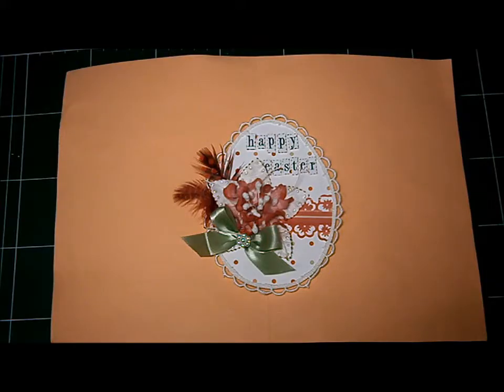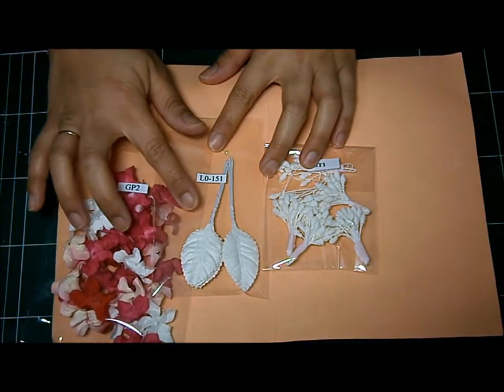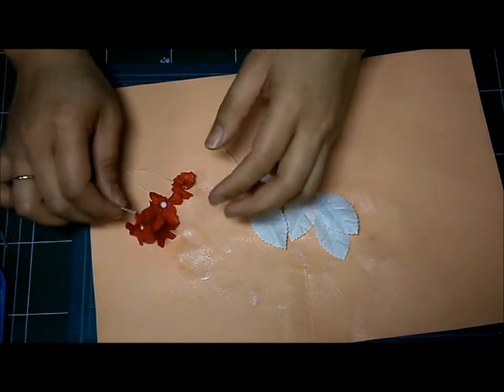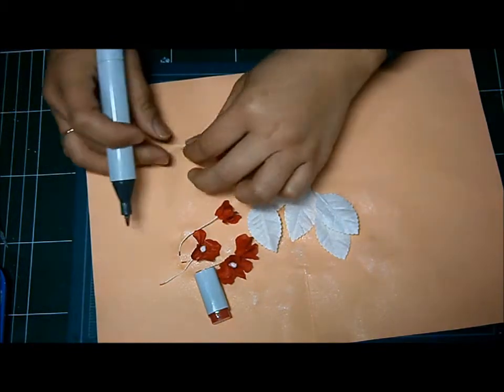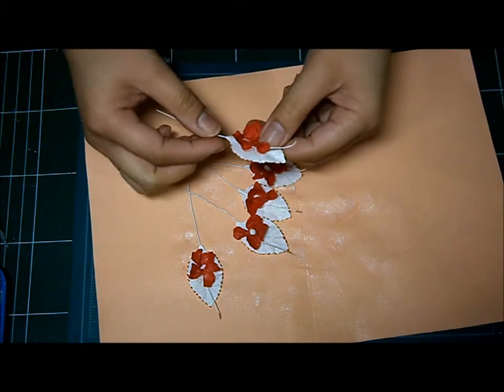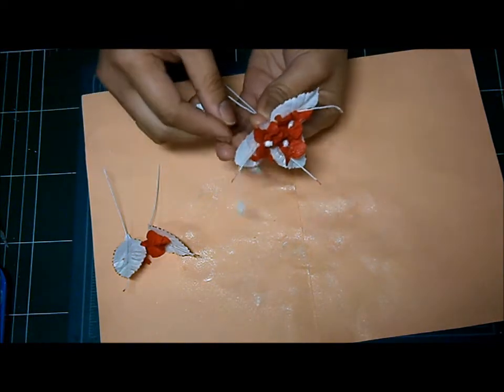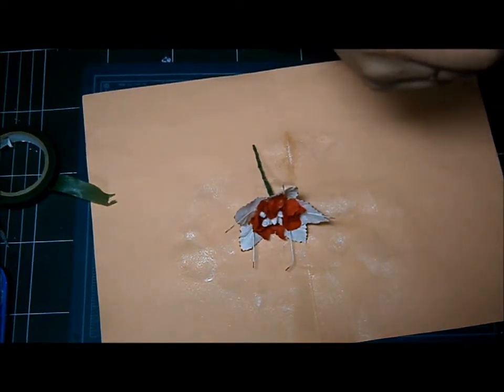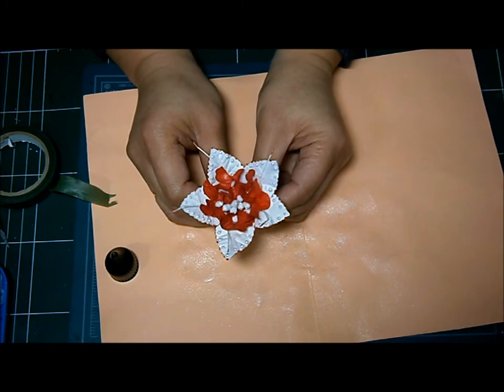IAmRoses Flower Tutorial (April Showers Bring May Flowers)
Happy Easter everyone! :) Enjoy and have fun!